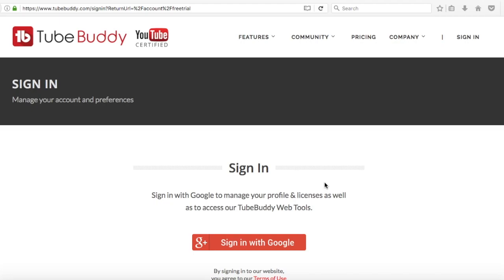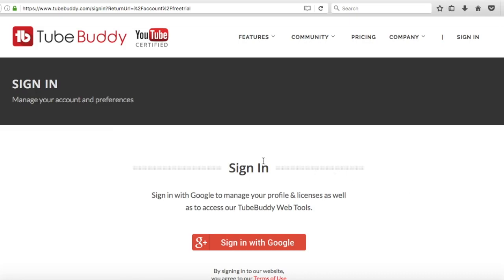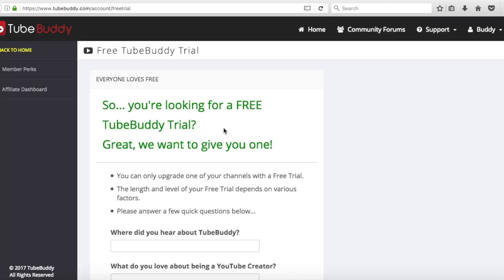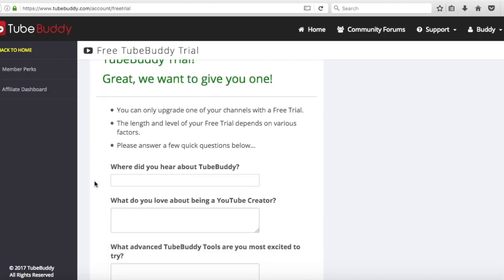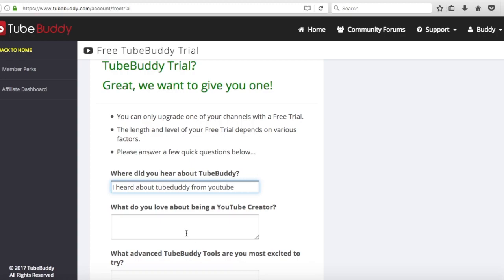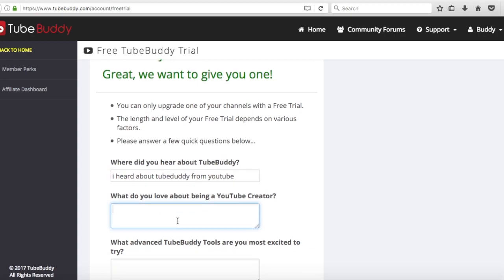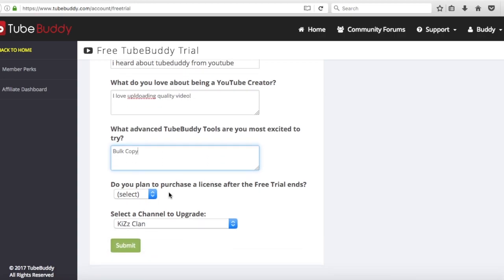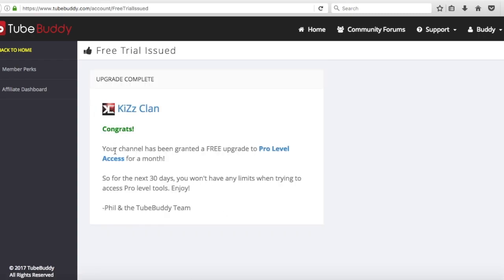How to HACK TubeBuddy! - AND IM BACK BABBY!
Hello i hope you enjoyed and if you did please leave a like on this video. And if you need graphics for your website or Youtube channel be sure to hit up my website or email for your very own graphics!

►►FOLLOW ME◄◄